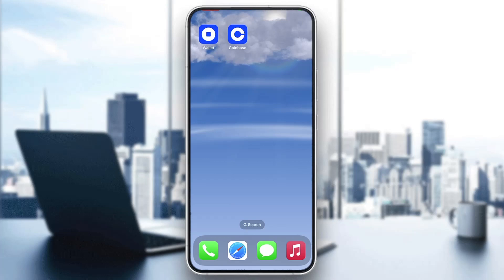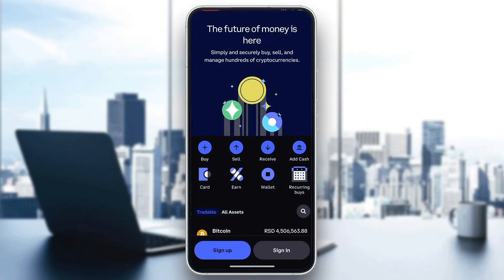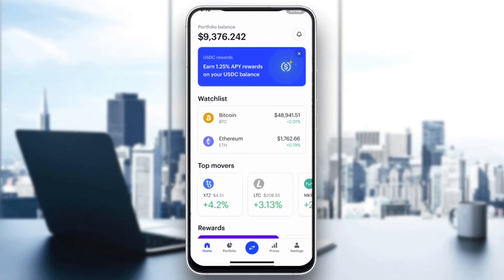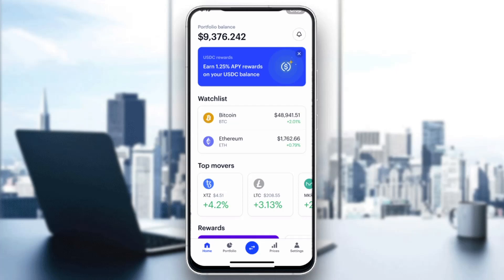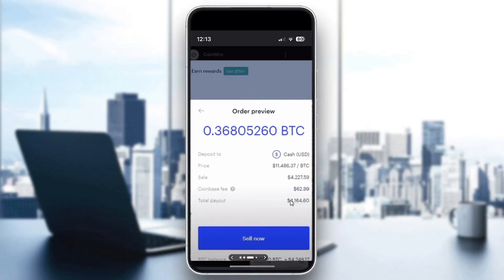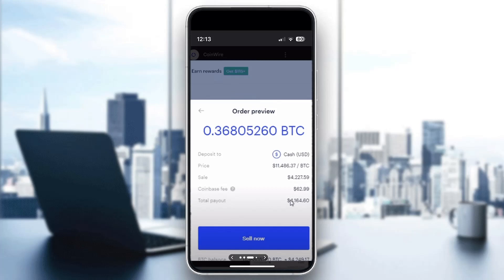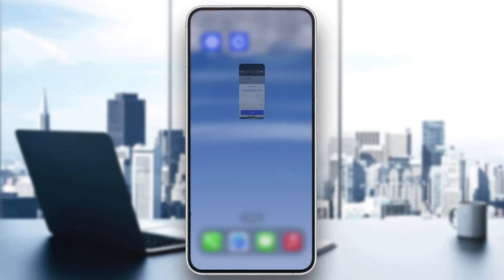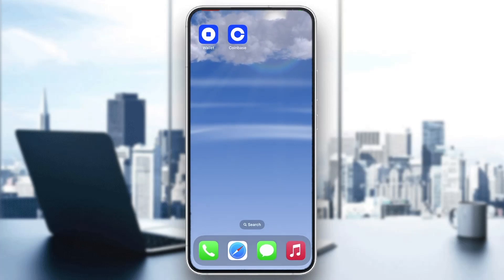How To Sell Crypto On Coinbase Tutorial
Today we talk about sell crypto on coinbase,how to use coinbase,coinbase tutorial,how to sell crypto on coinbase app,when you sell crypto on coinbase where does the money go,how to sell bitcoin on coinbase